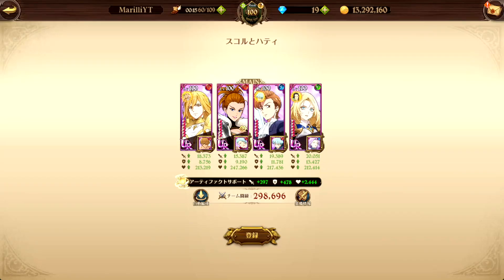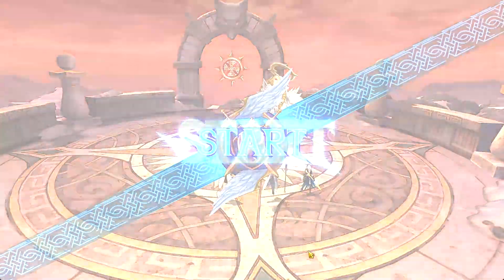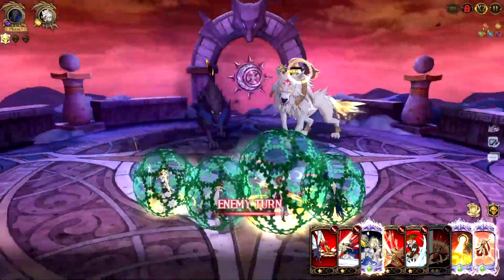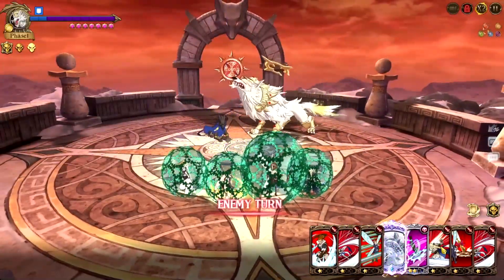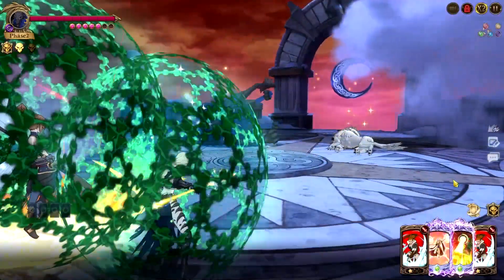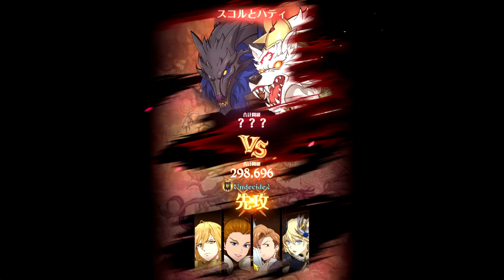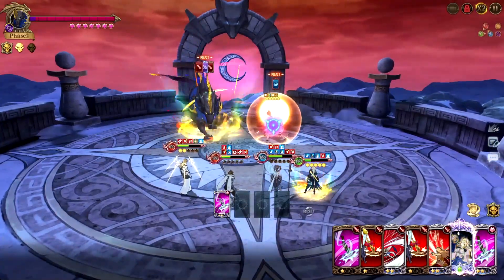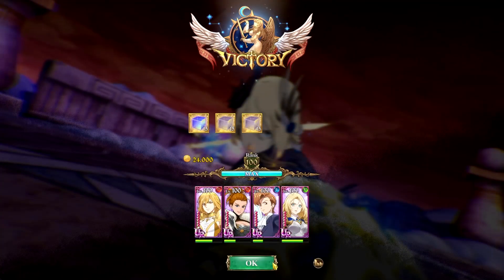ADULT WING FEST KING VS DEMONIC WOLVES?! NEW PERFECT DEMONIC WOLVES COMBO WORKS!! [7DS: Grand Cross]